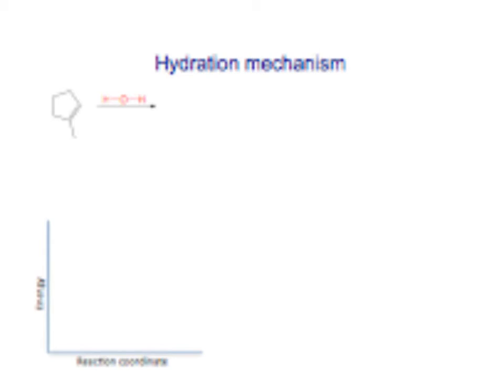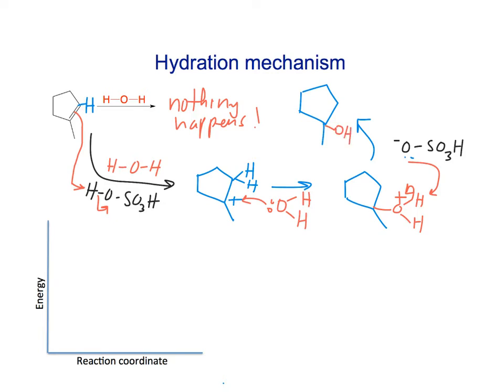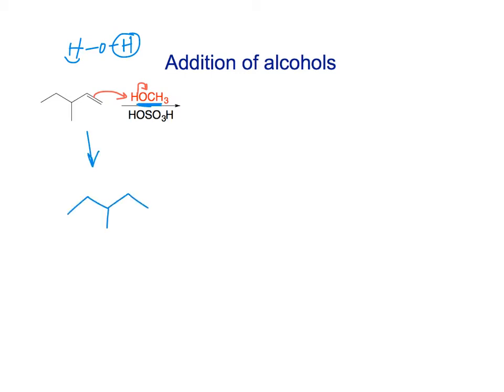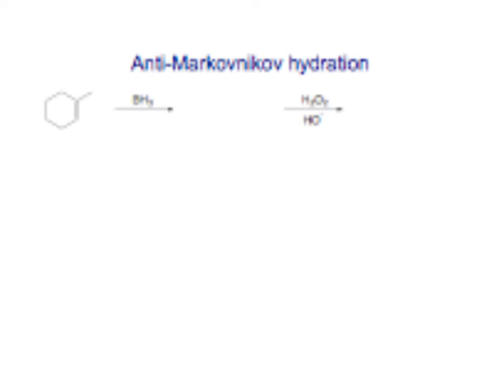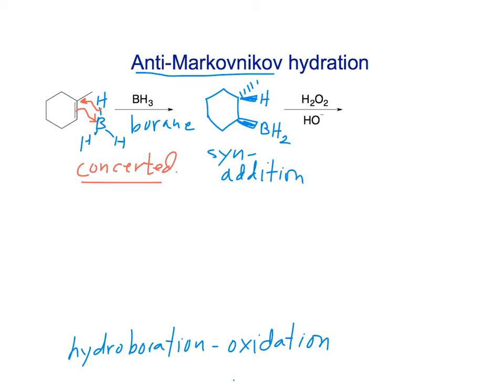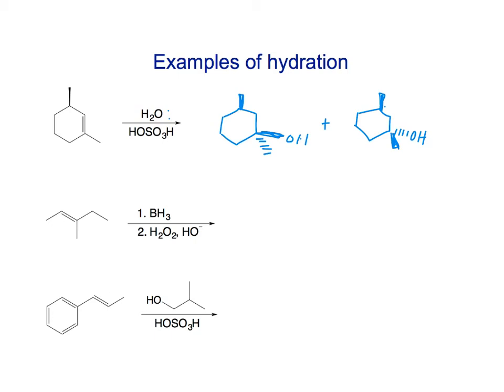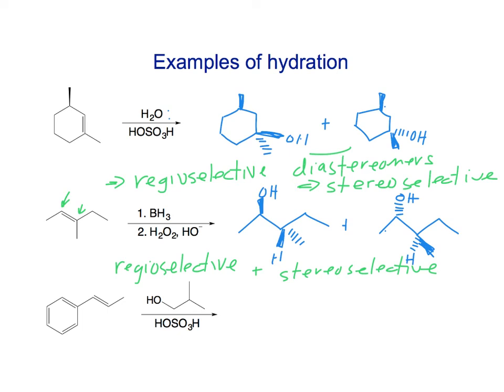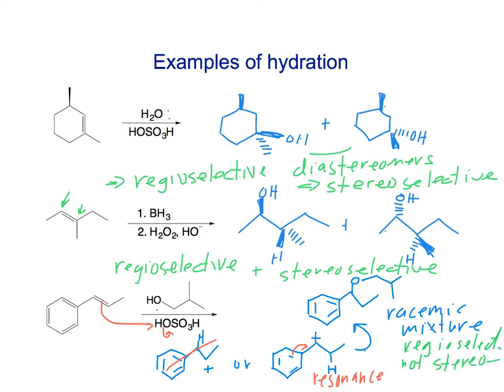HL 10.4 Hydration of Alkenes